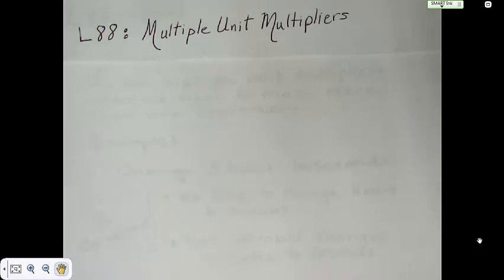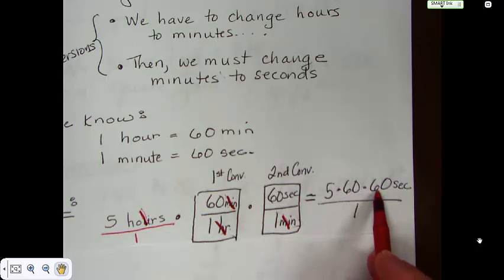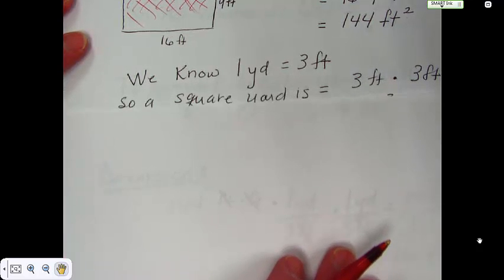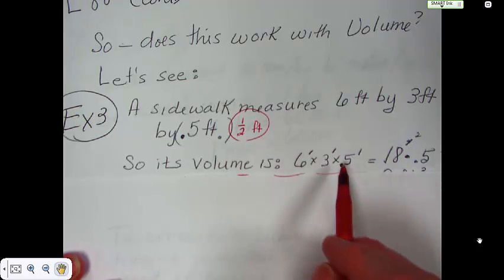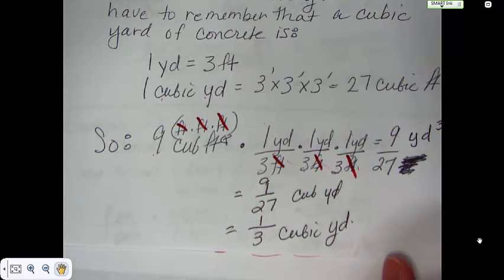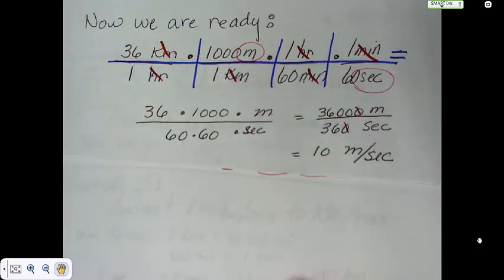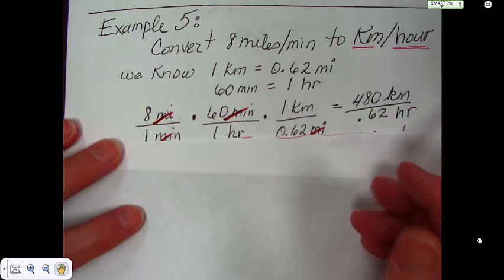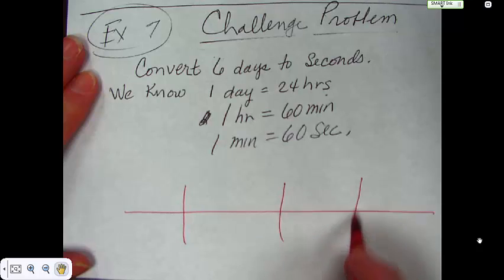Saxon Mathematics Course 2 Lesson 88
Multiple Unit Multipliers